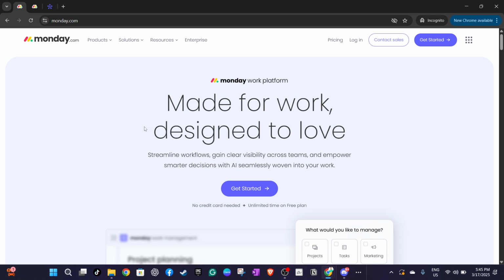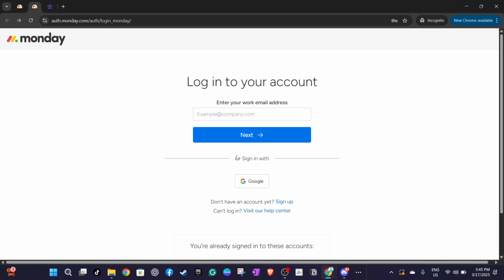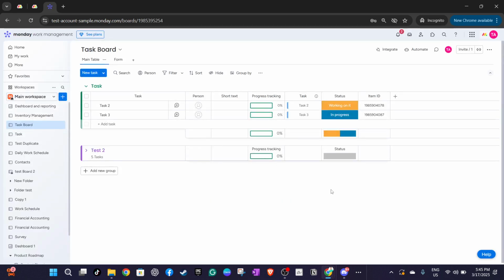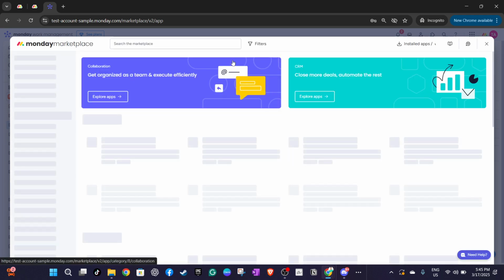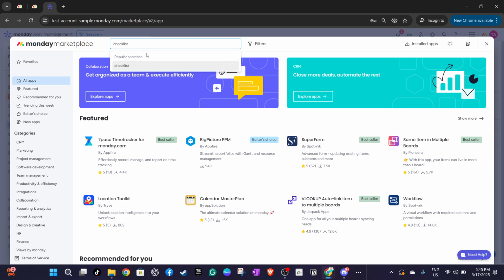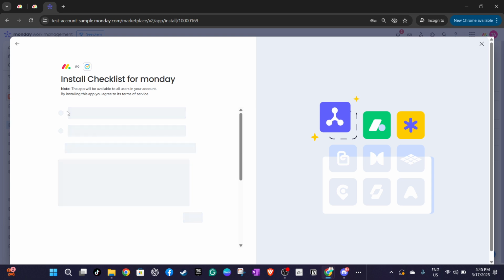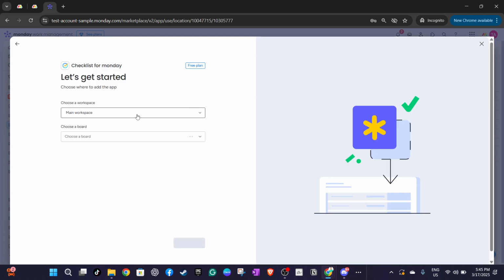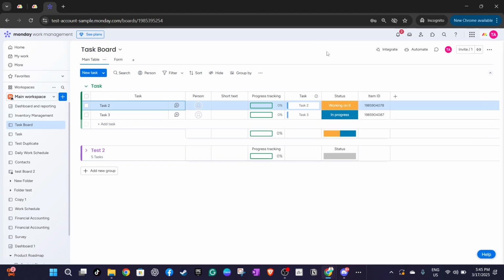How to Create a Checklist in Monday.com [2025 Full Guide]